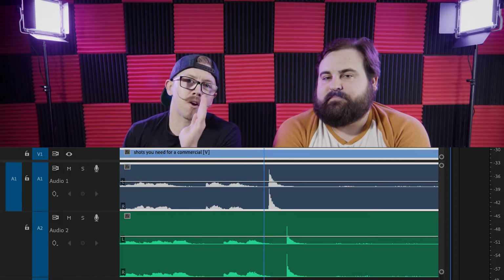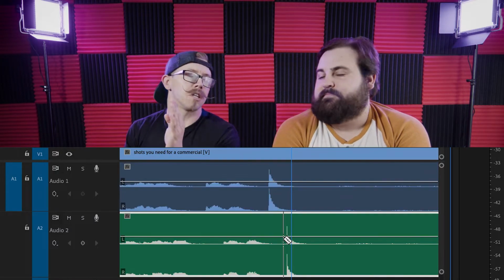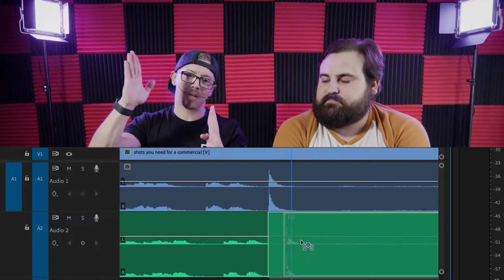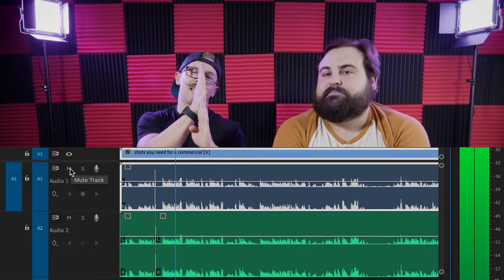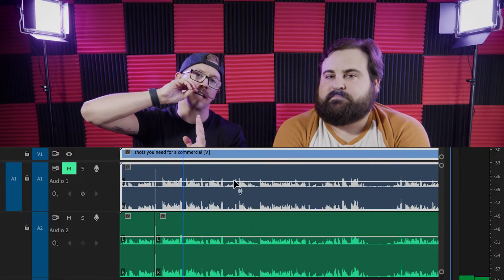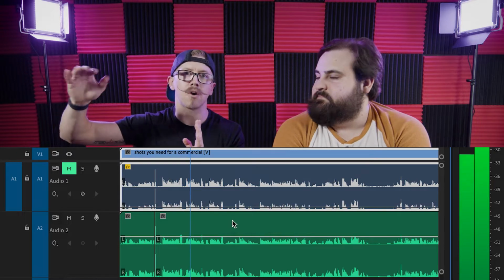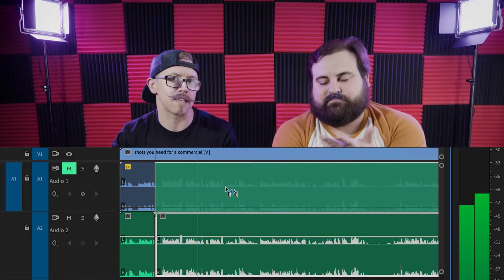What kind of MICROPHONE is BEST for filming ads...(how-to breakdown)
Audio equipment is typically expensive and overwhelming to test out, and is external or internal better? In this video, we're going to give you the best tips in narrowing down your options so that when it comes time for buying something there isn't anything left up in the air.

0:00 Intro
0:40 Pros and cons to internal audio
1:08 Pros and cons to external audio
2:10 External and internal audio comparison
2:38 Drawbacks to external audio
3:27 The breakdown of a lava mic audio option
4:59 The breakdown of a shotgun and boom audio option
6:05 The breakdown of a portable audio recorder as an audio option
7:00 Audio modifiers and accessories

About Chamber:

Chamber. Media is the world leader in data-centric video ads, producing 3,000+ videos a month, $100M in managed spend, and $800M in tracked revenue, massively scaling direct to consumer e-commerce companies, tripling the revenue of 5 multi-million dollar brands and taking MrCool from $10M/yr to $100M/yr in 3 years.